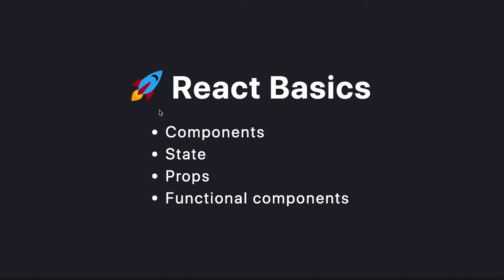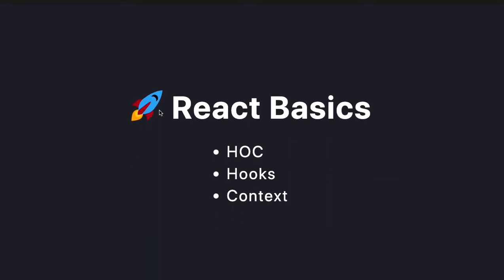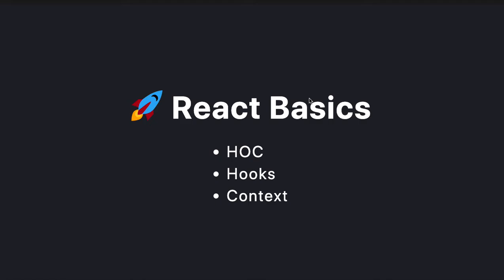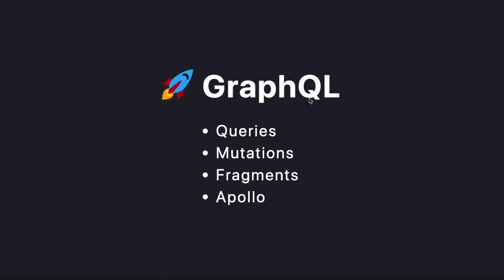Learn React - With A Plan 🚀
Keep getting questions from struggling programmers on career advice on how to become a successful Web Developer.

Use this framework for what to focus on to become a better web developer.

Master each topic mentioned in this post and you will see your career skyrocket.

I recently released version 2 of my eBook HTML To React: The Ultimate Guide

Key features:
✅ 270+ Pages of content
✅ 30+ Interesting project ideas
✅ 2 Proven roadmaps
✅ Straight to the point explanations
✅ Illustrations to explain the concepts visually
✅ Simple code examples
✅ Interview prep